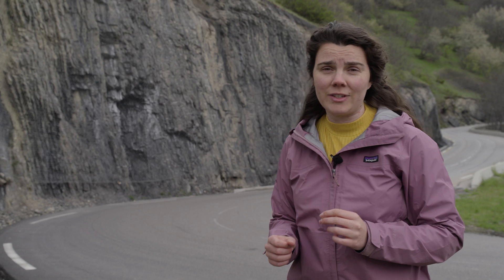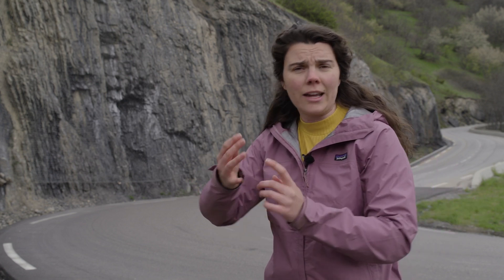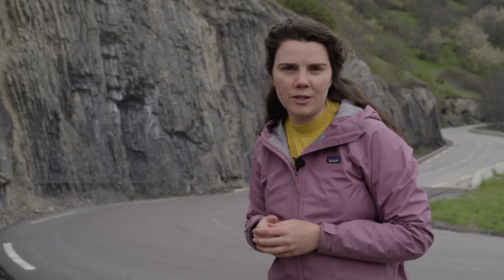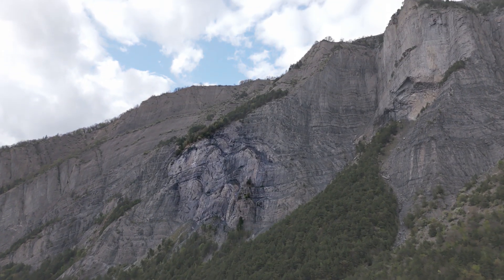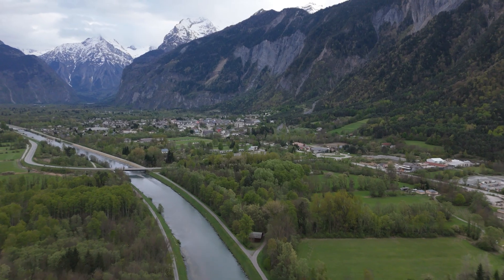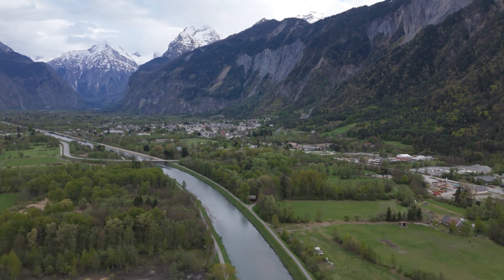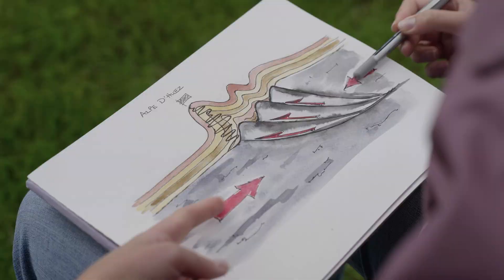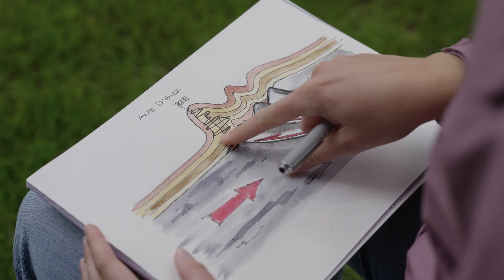TDFF 2024 - Stage 8: Bending without breaking on Alpe d'Huez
The queen stage of the Tour de France Femmes leads the peloton up to Alpe d'Huez. Presenter Marjolein Naudé shows you how the Alpe is not just a majestic climb, but also a gigantic fold. She shows how a long geological history broke, bent, folded, and pushed up Alpe d'Huez to what it is today: the mother of all climbs.

Do you want the Geology of the Tour de France to return next year?